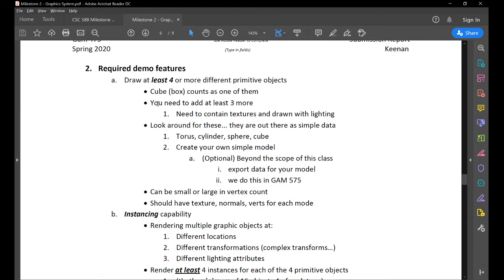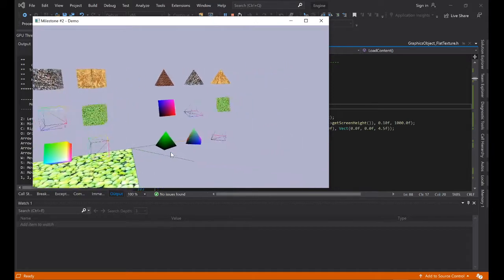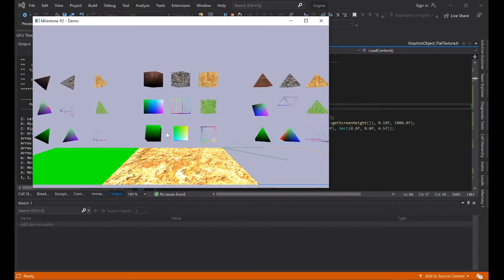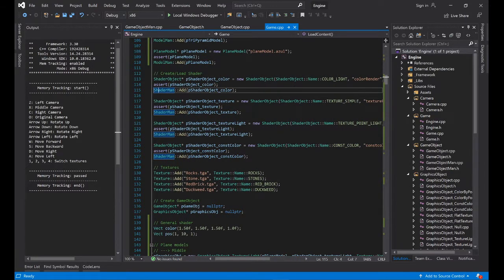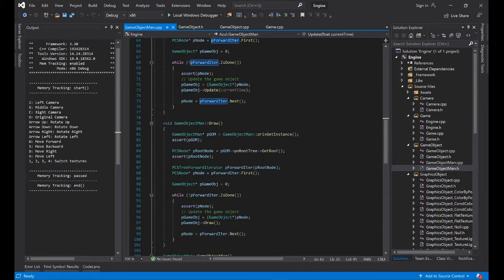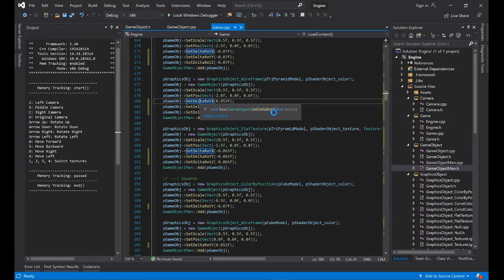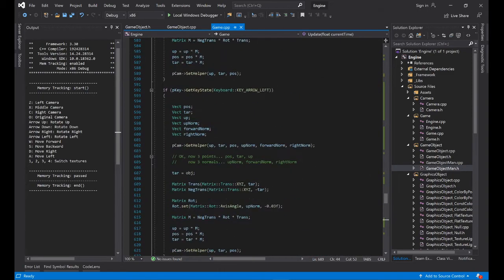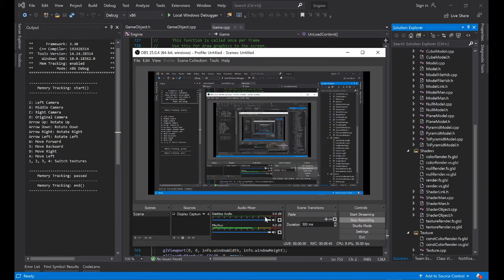DePaul CDM - Game Engine I Spring 2020 - Final Project Demo MS2